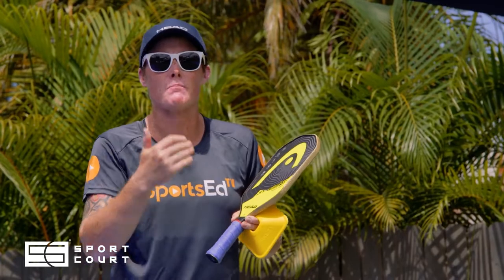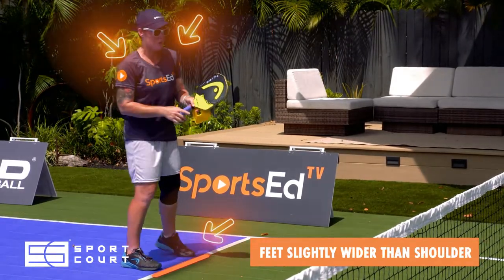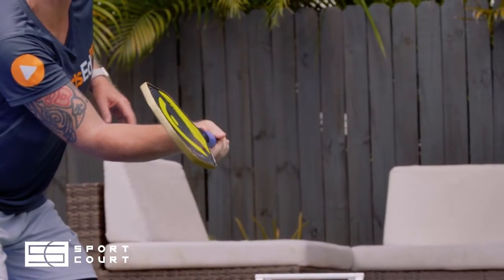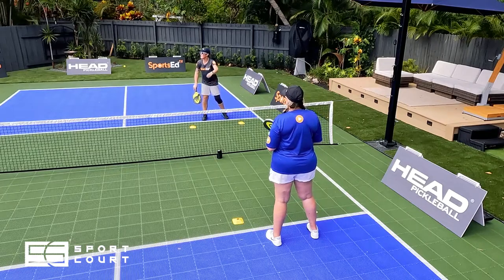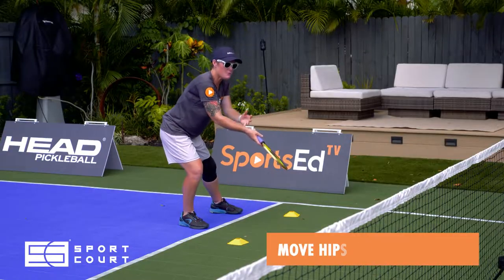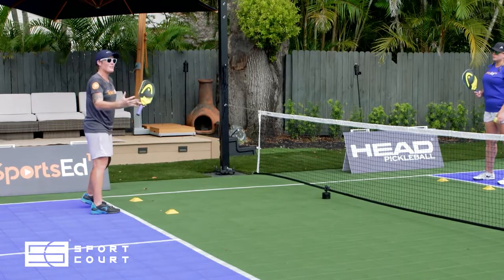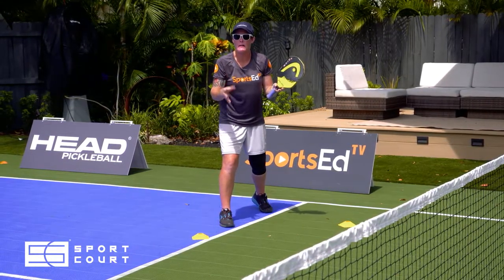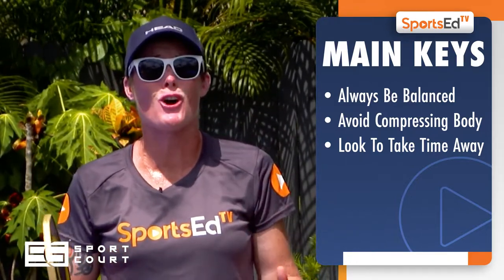Pickleball Skills Training - Dink in the Air vs Bounce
This video is important for strategy and recognizing when you should hit the ball in the air versus when should let it bounce. Air attacks take time away from your opponent and keeps them in a reactive position. Body position with minimal paddle adjustments make this skill critical to scoring points when at the edge of the non-volley zone.